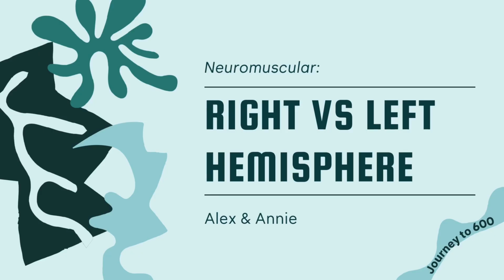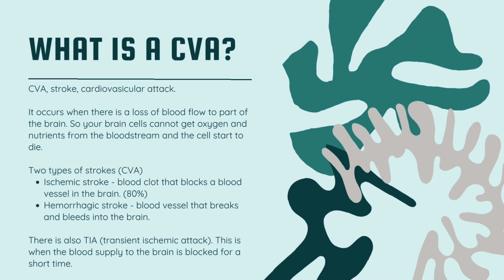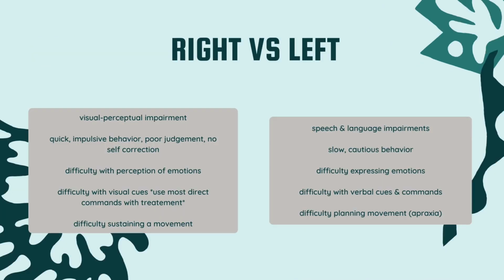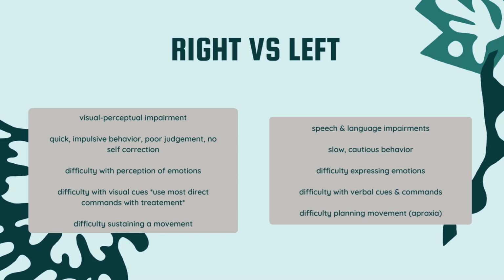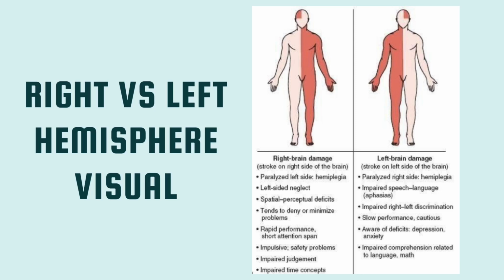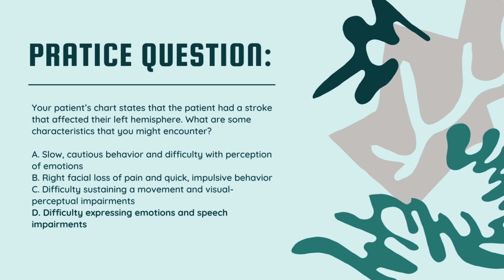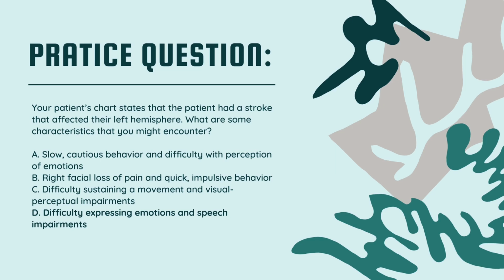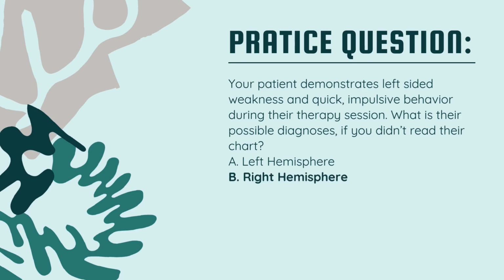Left vs Right Hemispheres Symptoms Post-CVA with NPTE Based PRACTICE Questions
Focusing on the Neuromuscular section, we take a look at as possible right vs left hemispheres symptoms after a patient experiences a stroke/CVA.

Video Highlights:
0:00 Introduction
0:11 What is a CVA
1:16 Right vs Left
2:24 Right vs Left Visual
2:57 Practice Question 1
5:12 Practice Question 2